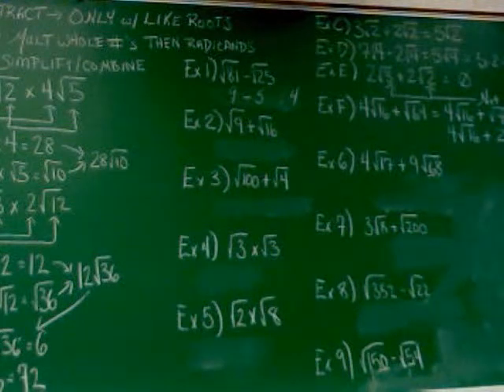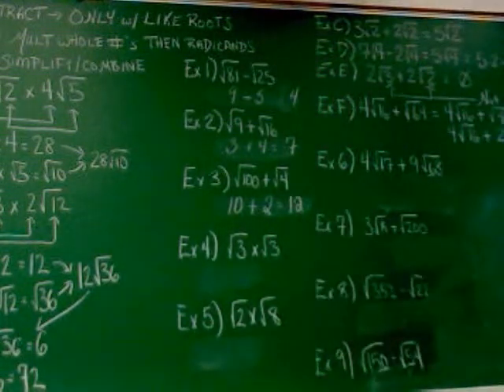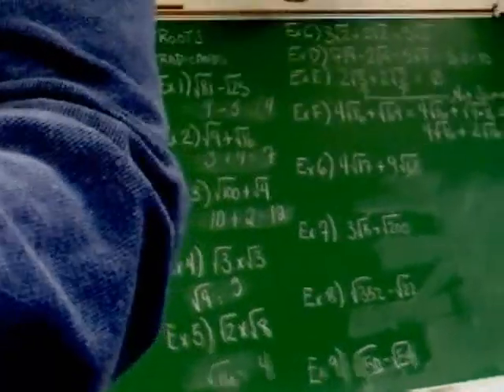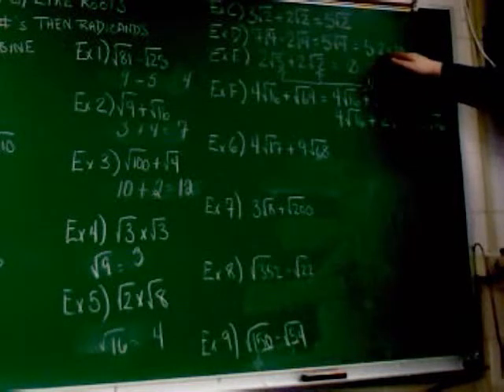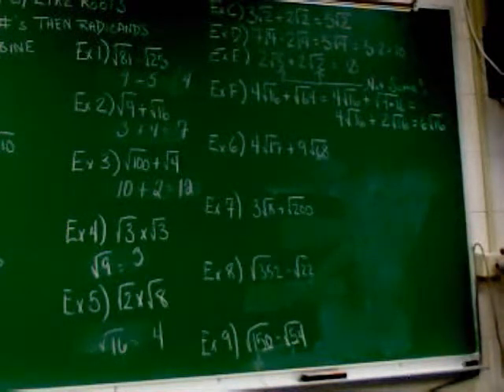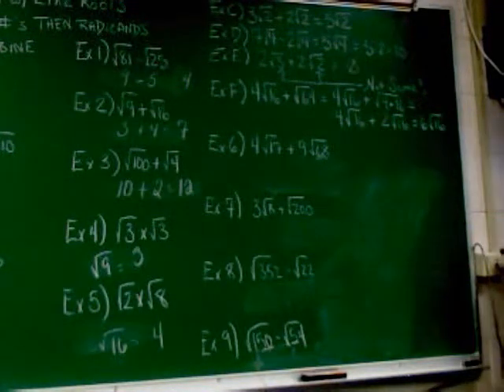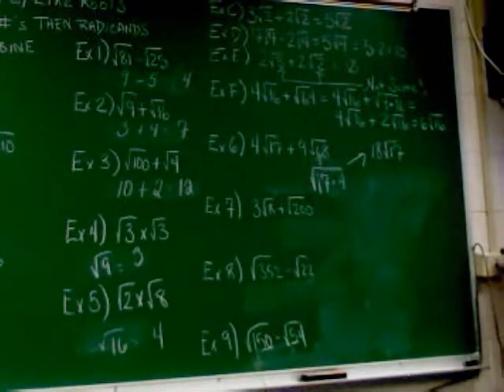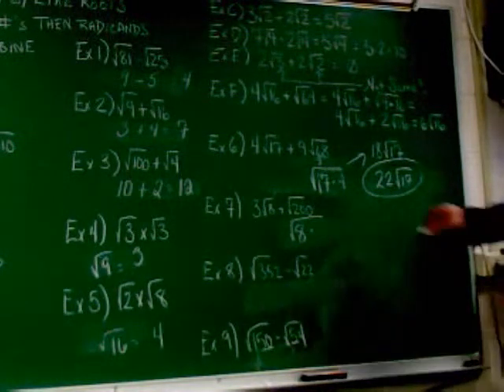Operations with Roots (Non-Decimal Answers) Pt 2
Adding, Subtracting, and Multiplying Roots where the root is preserved is demonstrated in this video (no decimal answers). Simplfying roots where perfect square roots are removed is also discussed.